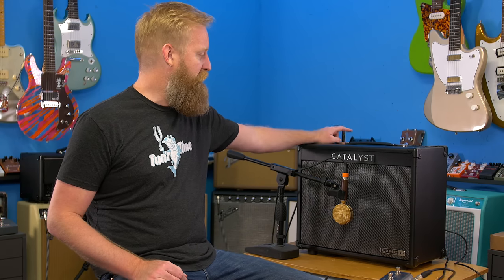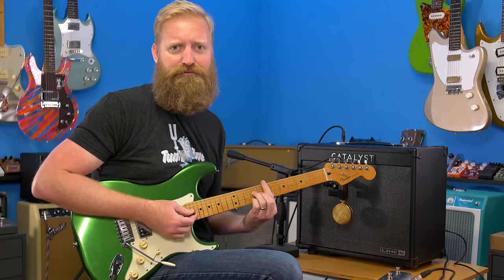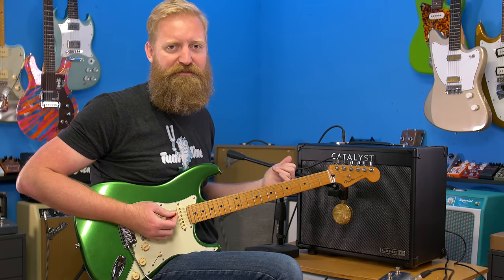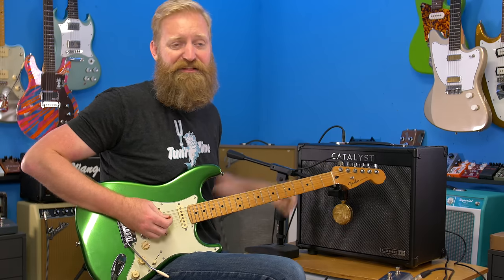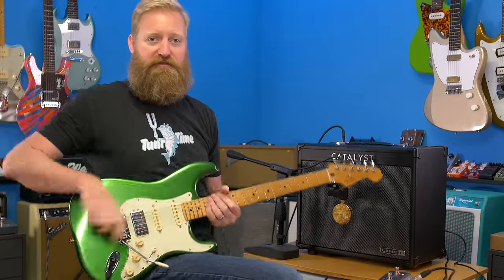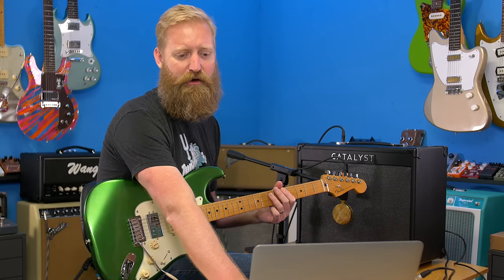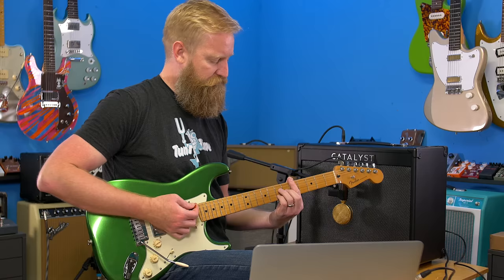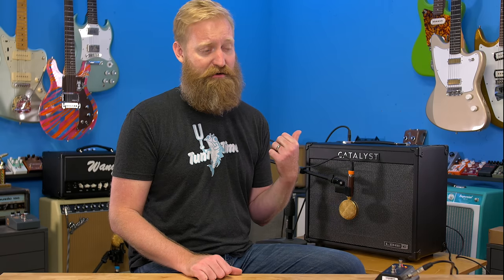Line 6 Catalyst 60 - Helix Amps & Effects + a generous helping of features & tons of volume for $299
Line 6 sent me their Catalyst 60 Amp so I gave it a full run through of the amp and effect models.
With plenty of volume on tap + an attenuator  its fully stage, garage, & bedroom ready, but how does it sound? Tune in to find out...

...And yeah, IT DRIPS!